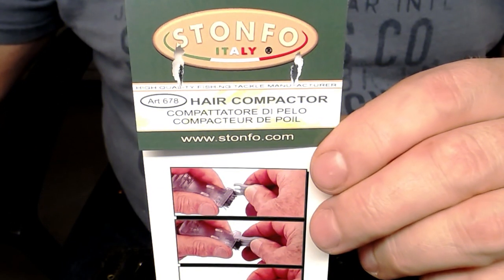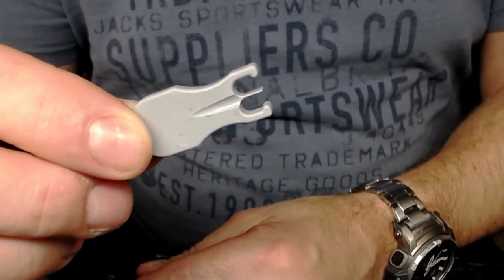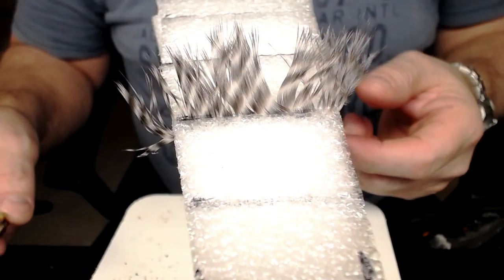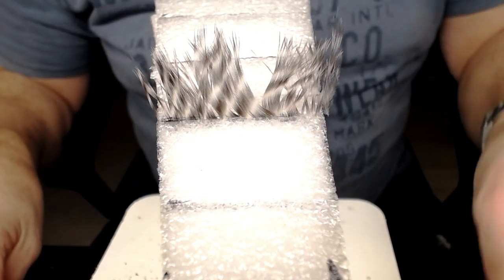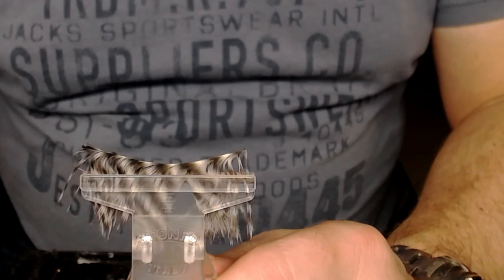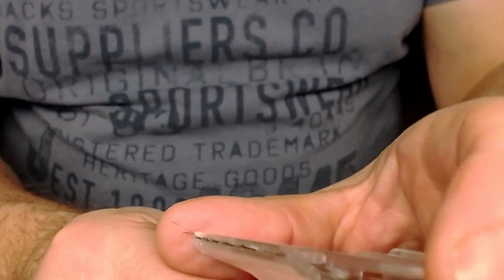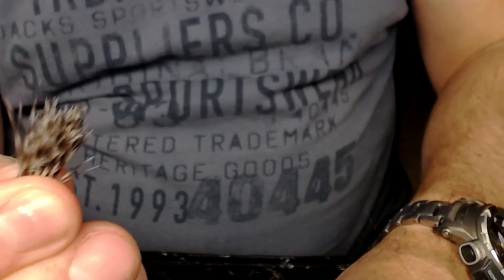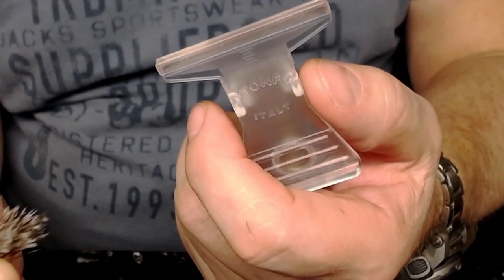Stonfo`s Hair Compactor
A useful tool to compact hair and feather fibres